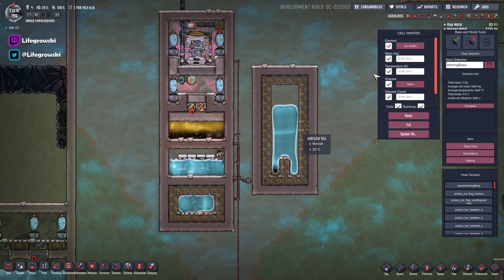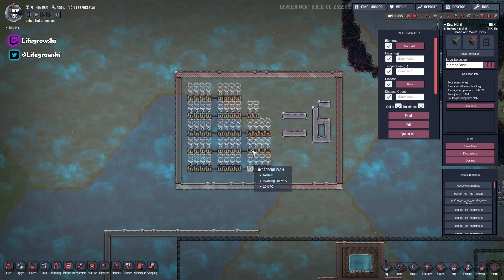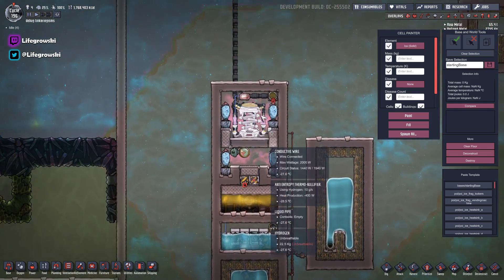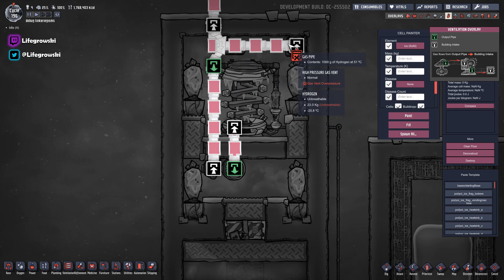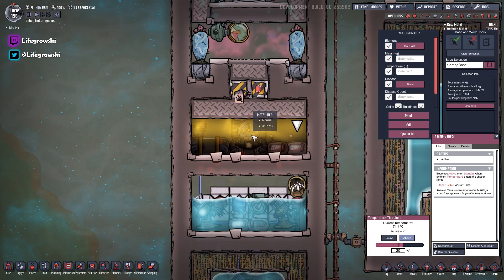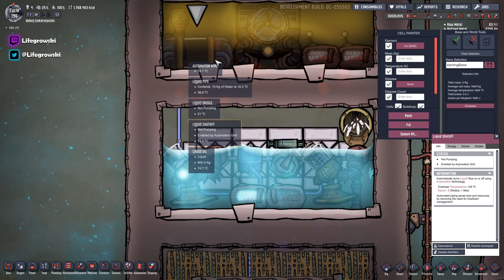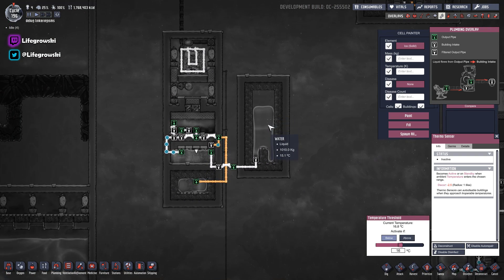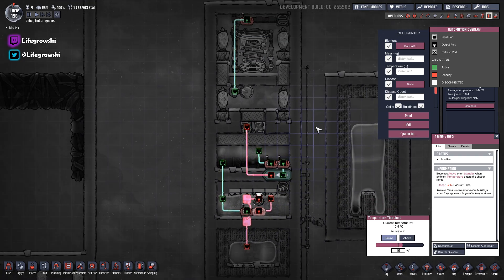SUPER SIMPLE WATER COOLING - OCCUPATIONAL UPGRADE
Oxygen Not Included Occupational Upgrade - A really easy water cooling build. This build will give 6500kg of ~15degree water over 6 cycles.

Hopefully will help you get your bristle farm up and running, or could be further tweaked to run colder for sleetwheat.